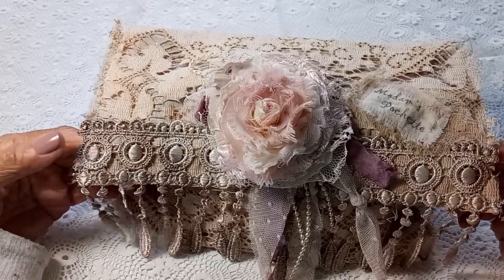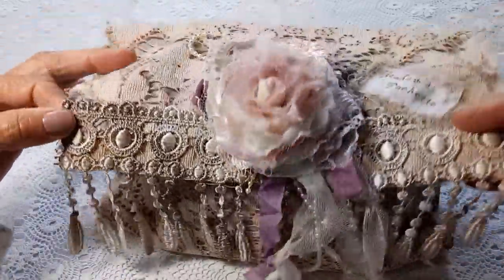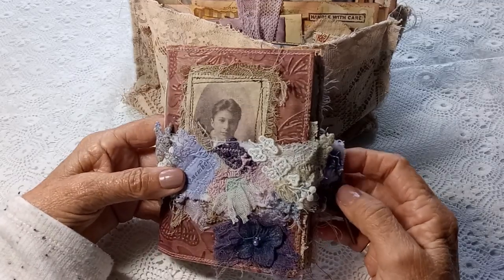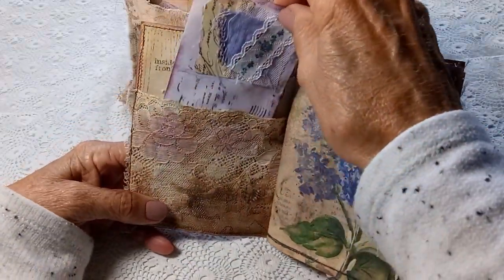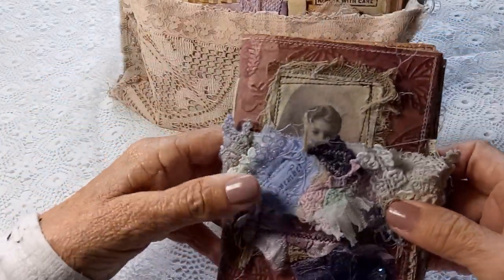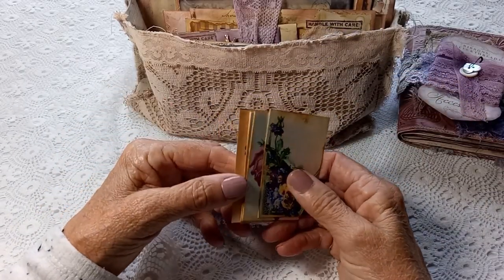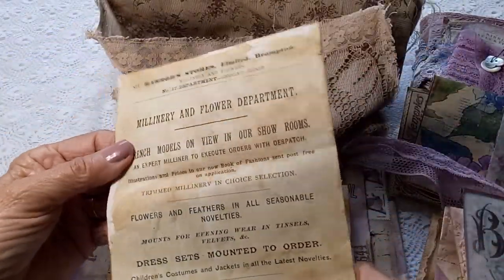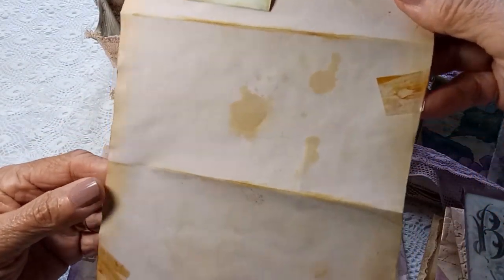~Madam's Pochette~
Please note.  The content of this video and each and every video I have created is intended for the viewing of an adult audience interested in creative crafting. It is not intended for the viewing or amusement of children under the age of 18
Etsy shop ~
Instagram ~ chrissiesattic
Facebook ~ Chrissie Attic